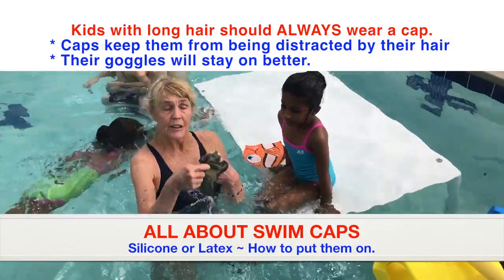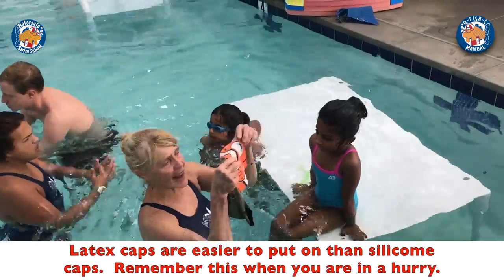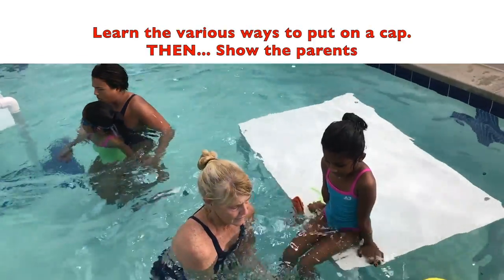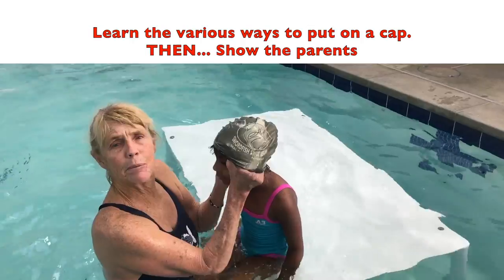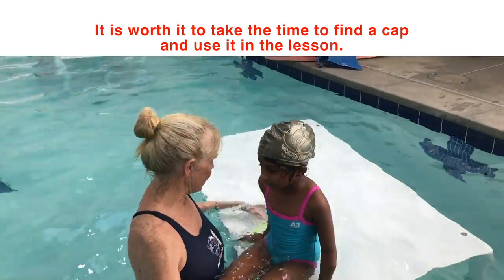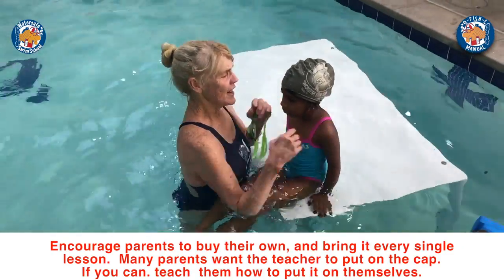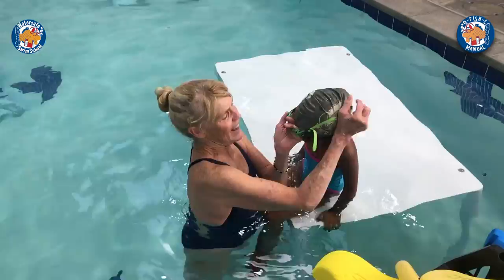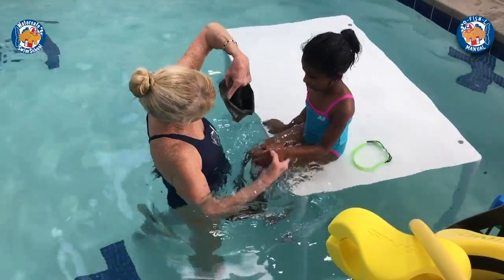All About Swim Caps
*. Kids with long hair should ALWAYS wear a cap.  Besides the fact that it keeps them from being distracted by their hair (which is especially important when teaching "Quick Side Breathing", the goggles will stay on better.)
*. It is worth it to take the time to find one and use it in the lesson.
Encourage parents to buy their own, and bring it every single lesson.  Many parents want the teacher to put on the cap.  If you can. teach  them how to put it on themselves.
*.This video shows several ways to do it.
*. When you are in a hurry, latex caps are easier to put. on than silicone